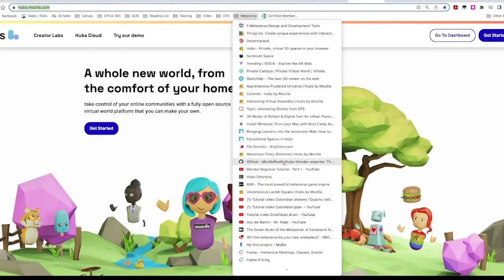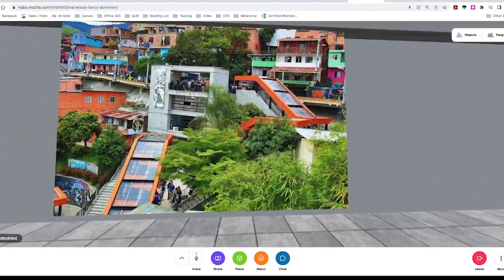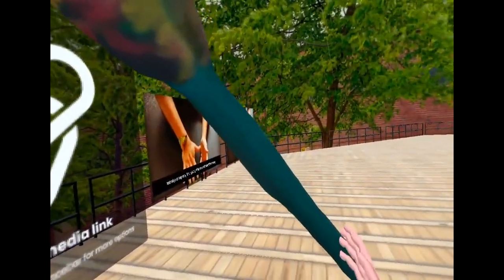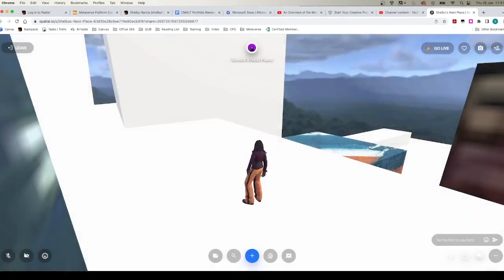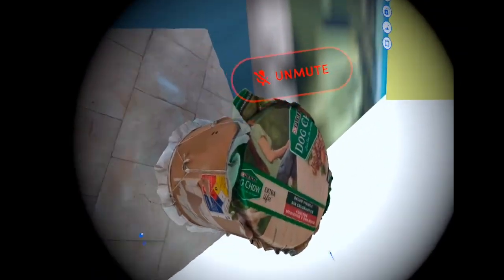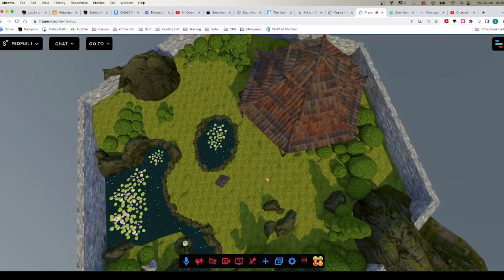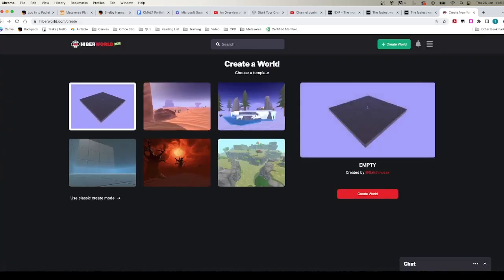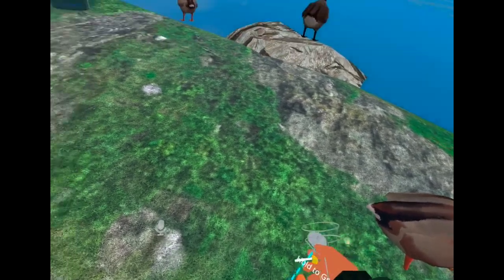Metaverse comparison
Here are some possible spaces for our metaverse project. I've just done a walkthrough of most of them via the browser on Mac and (where appropriate) explored in VR as well. Use the chapters below to navigate different platforms and experiences.

Here are the rules of our project:
1. The world must be hardware agnostic (PC, Mac, Phone VR headset)
2. It must add something to the learning experience
3. It should not require a crypto currency investment
4. We need to have control of the design of the space
5. Must be able to add 3D models, video and 360 images

0:01 Mozilla Hubs
5:13 Mozilla Hubs in Meta Quest
8:38 Somnium space
10:01 Spatial
14:31 Spatial in Meta Quest
18:32 Frame VR
22:10 Frame VR in Meta Quest
23:34 Hiberworld
26:04 VR Chat
27:03 VR Chat in Meta Quest